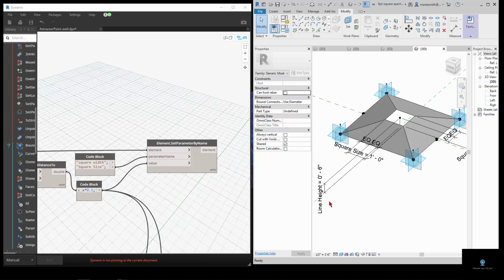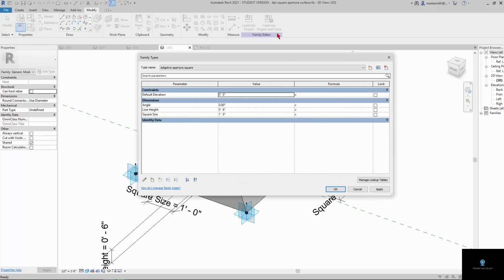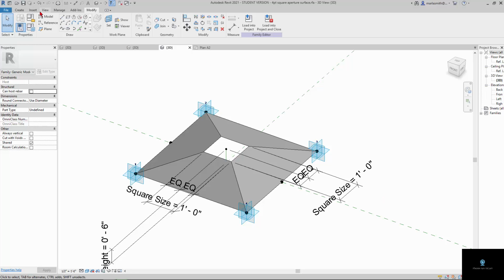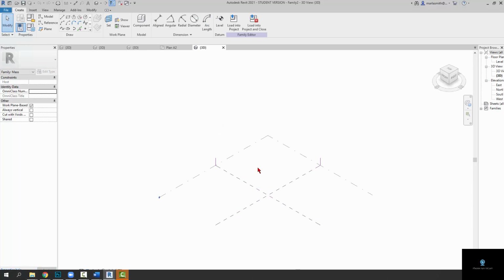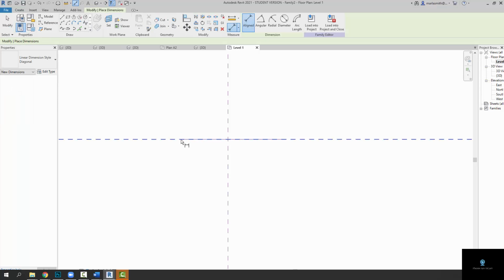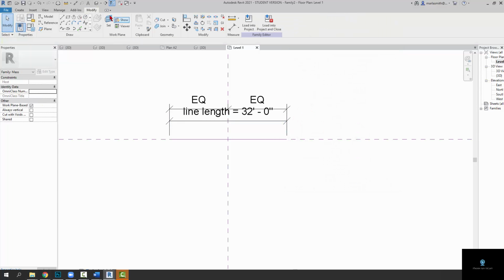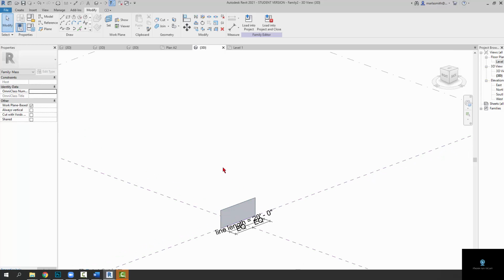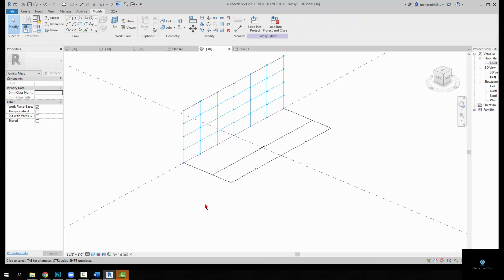Jm 02 Intro to Dynamo Attractor Point Update Parameters make Mass Family